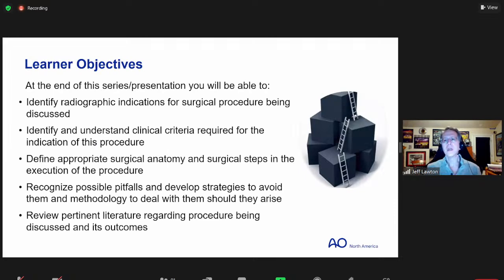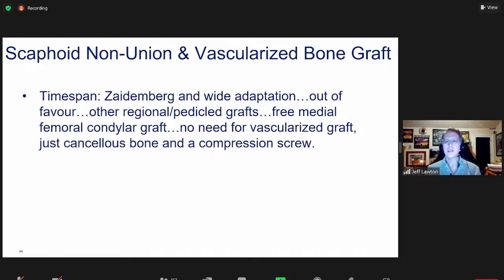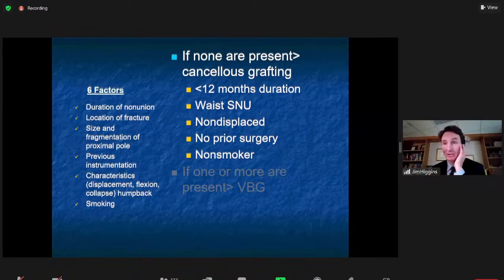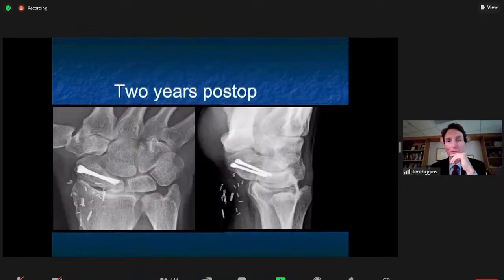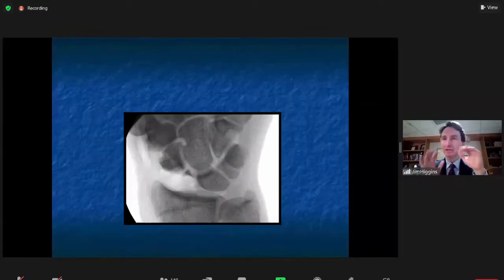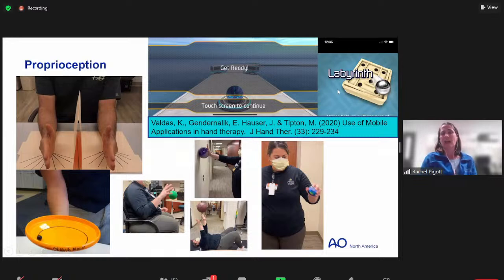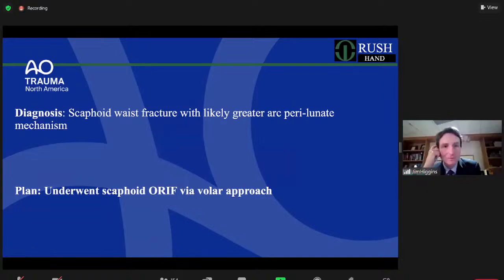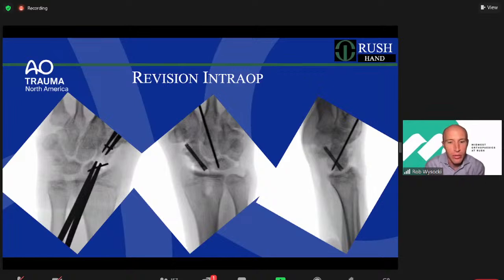AO TRAUMA HAND NORTH AMERICA Webinar on OrthoTVGlobal - 3Cases Fireside Chat Online Series -Session2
AO TRAUMA HAND NORTH AMERICA Webinar on OrthoTV Global - 3 Cases Fireside Chat Online Series

Topic : Session 2 : Scaphoid Nonunion with James Higgins

 February, 17 2023 , 5:30 - 6:45 am IST

 Course Faculty :

Moderator : Jeffrey Lawton, MD

Sage : James Higgins, MD

Faculty : Robert Wysocki, MD

Therapist: Rachel Pigott, MPH, OTR/L, CHT